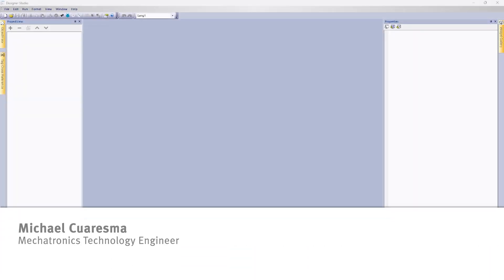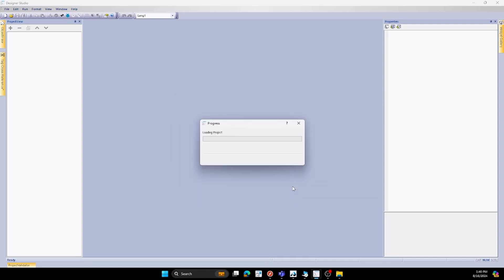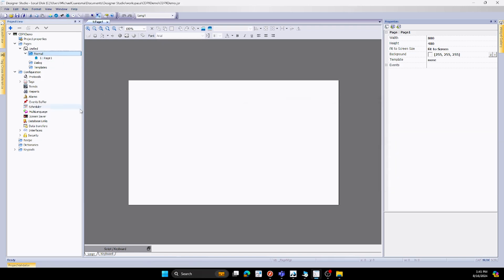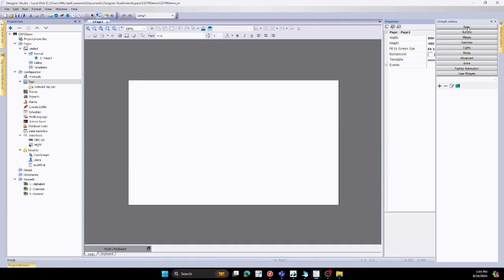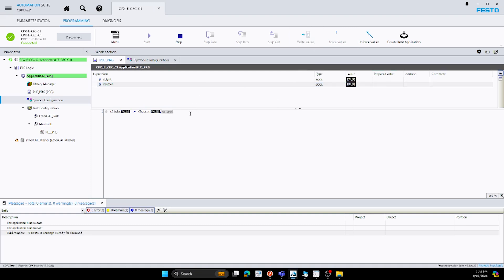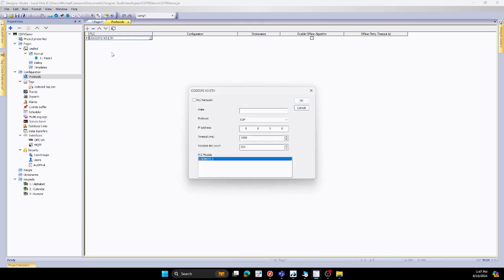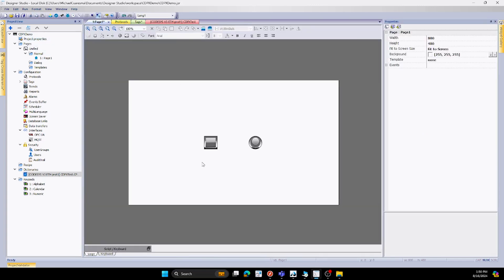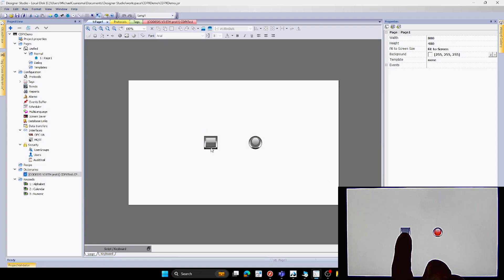Festo CDPX Software Overview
This video will show the user Designer Studio and how to create HMI screens. We will also go over how to connect PLC variables to button layouts on the HMI